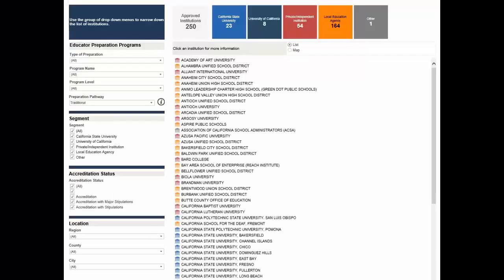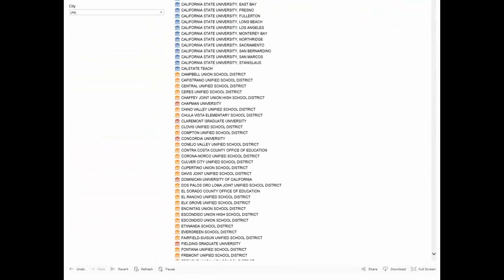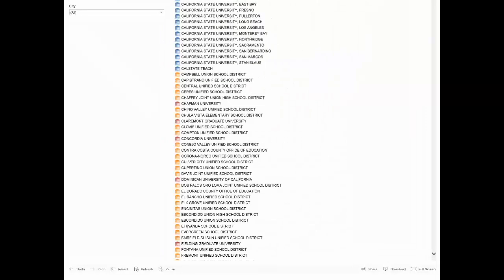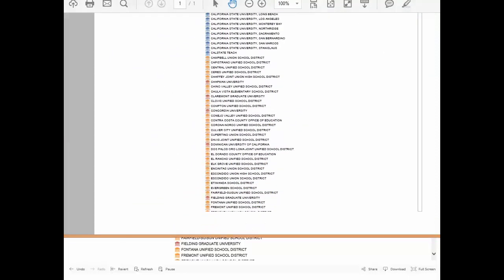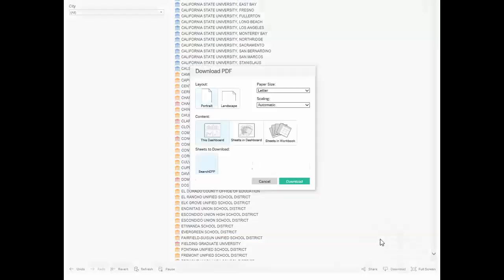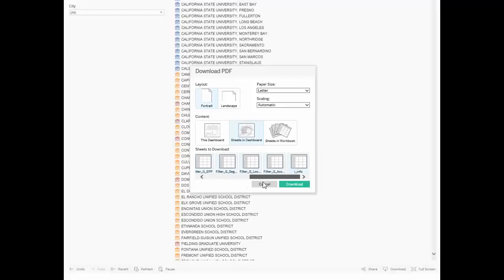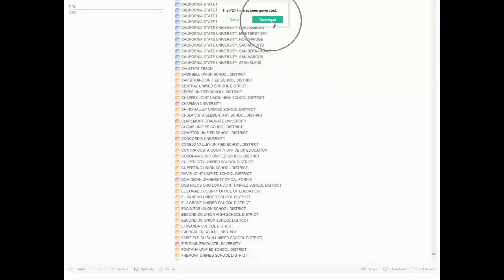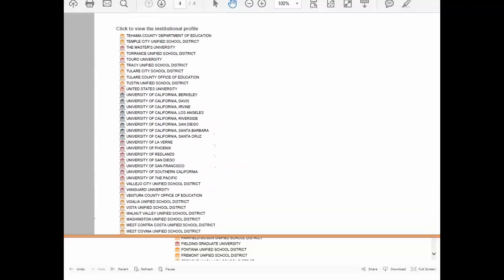Data Dashboard - Download Data to PDF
Learn how to download data from the dashboards to a PDF file.